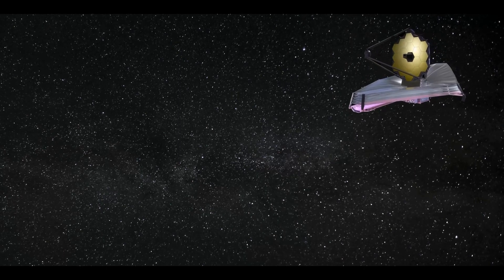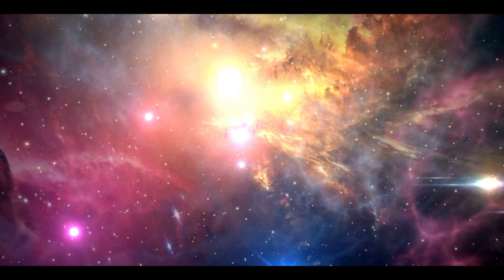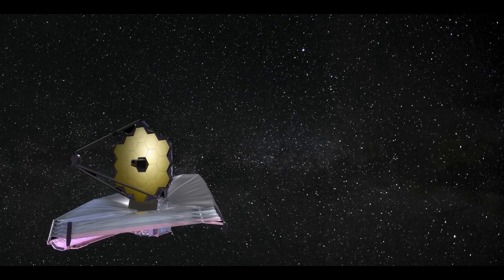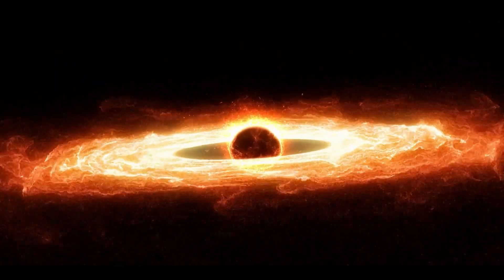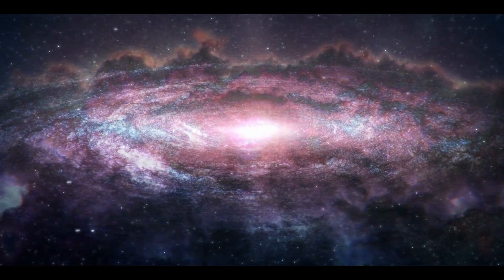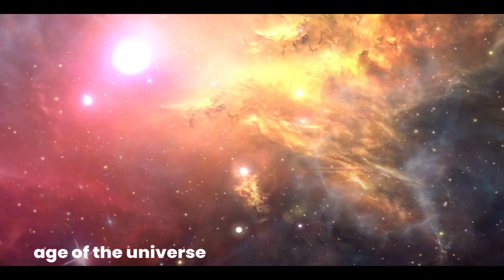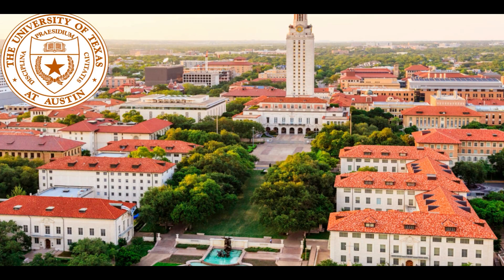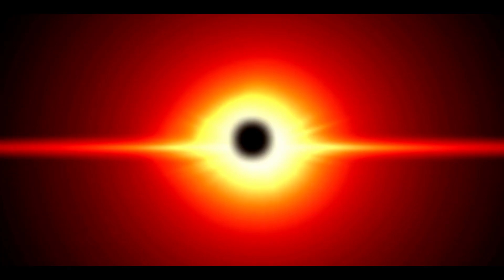New supermassive black hole found: Breakthrough discovery by James Webb Space Telescope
It's amazing how deep into space the James Webb Space Telescope can see - and because it can also see so far back into history, scientists believe that they have discovered what is probably the oldest known black hole in the universe.
Due to the telescope's ultra powerful sensor, it was able to detect a supermassive black hole that is ten million times more massive than the Sun, and which sits at the center of a galaxy 570 million years after the universe began. As a way to put that into perspective, according to NASA, current estimates place the age of the universe at around 13.7 billion years old. According to University of Texas at Austin astrophysicist Rebecca Larson, who led the research into the very ancient black hole, there may be many more than this one, some of which could be even older, although this is the oldest one discovered so far.